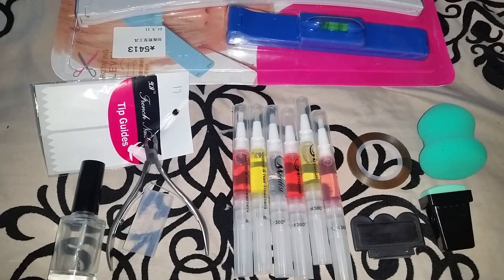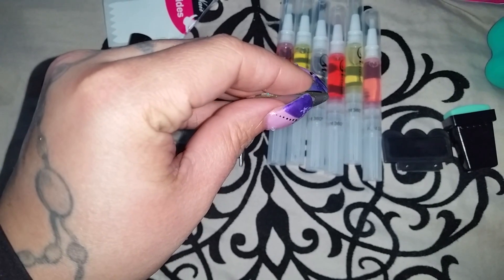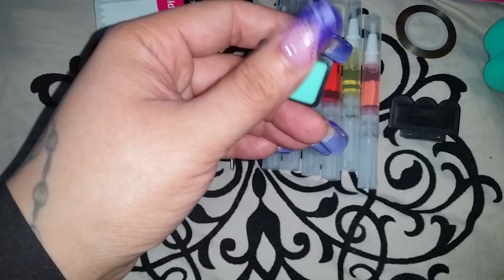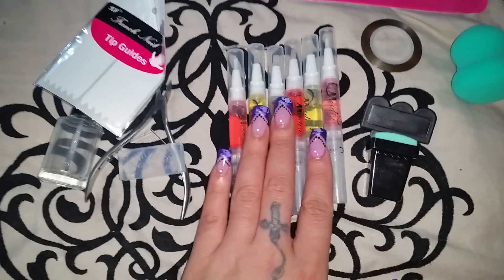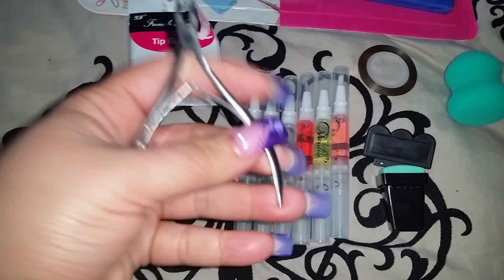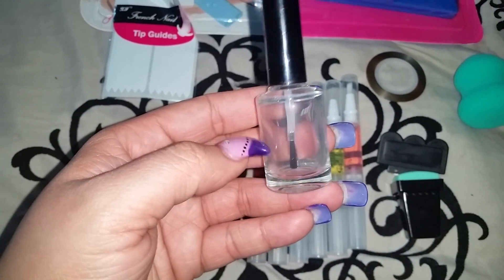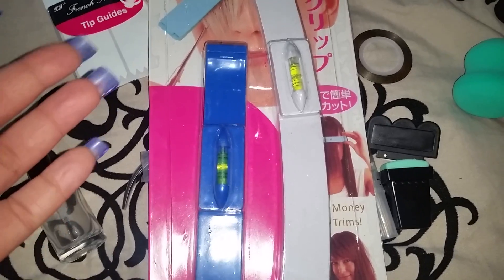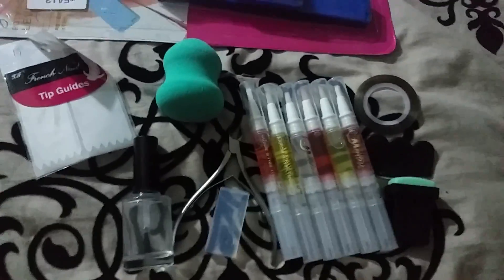Bornprettystore.com haul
Thanks for stopping by and watching my videos. Here's a quick video of my new goodies.